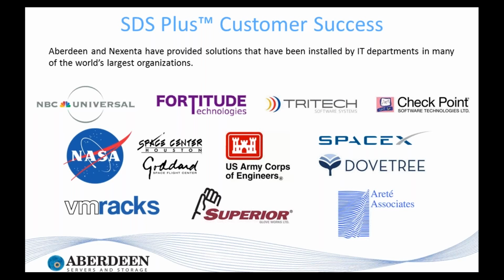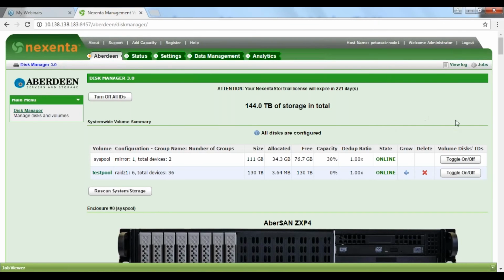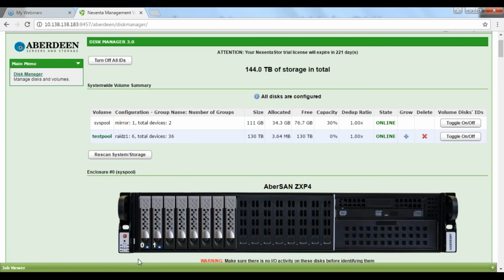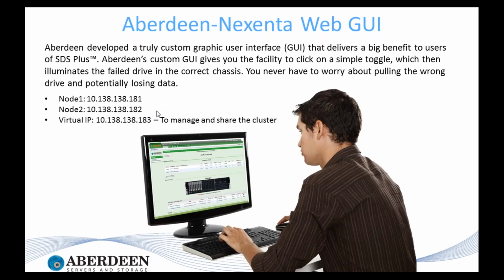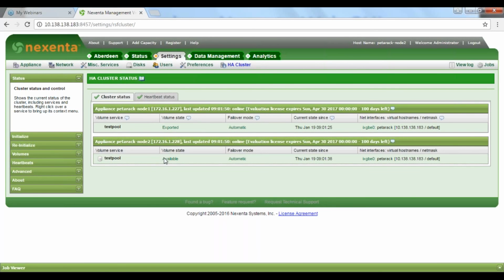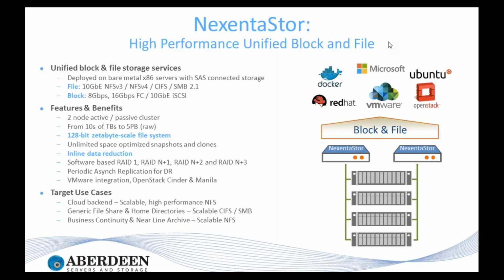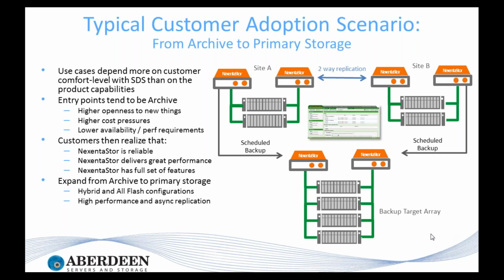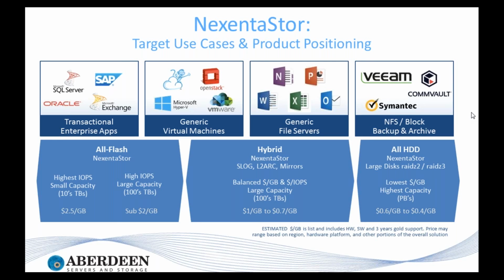SDS Software Defined Storage Technology Webinar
Leveraging the Benefits of SDS, Software Defined Storage Technology: Off-the-Shelf Solutions with Proprietary System Performance